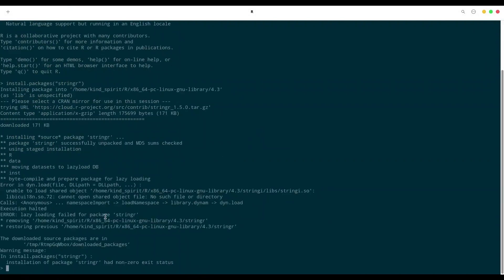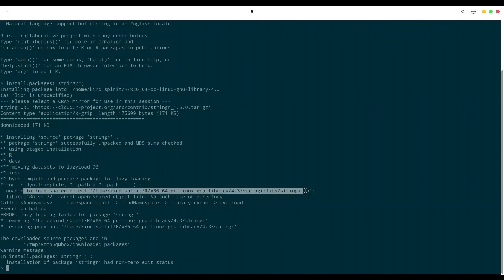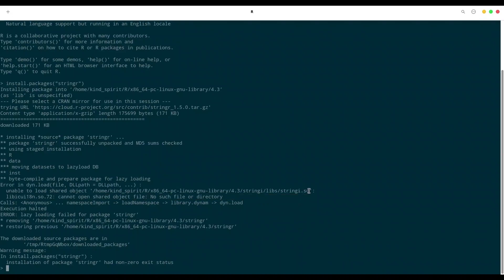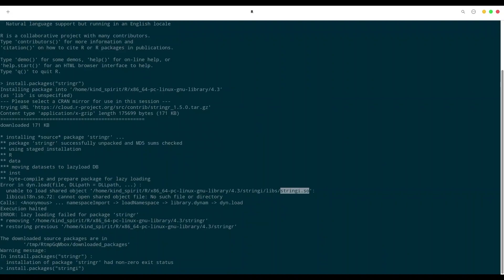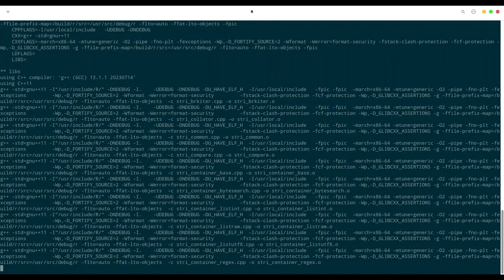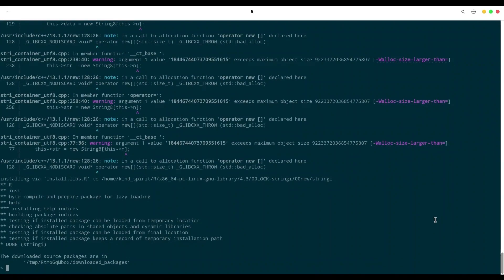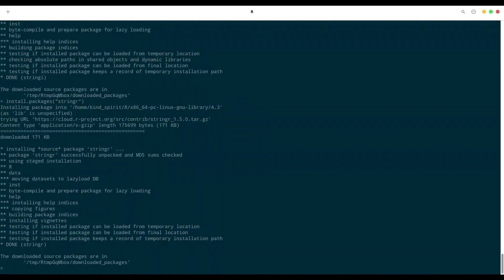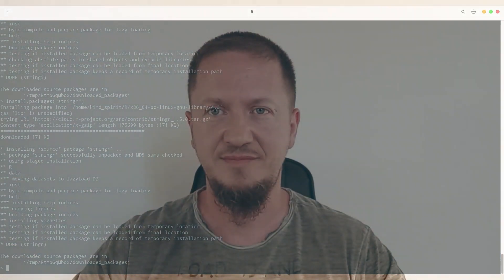R programming How to solve Installation of package had non zero exit status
In this episode, I will show you, how to deal with this particular problem, and how to approach to solution.